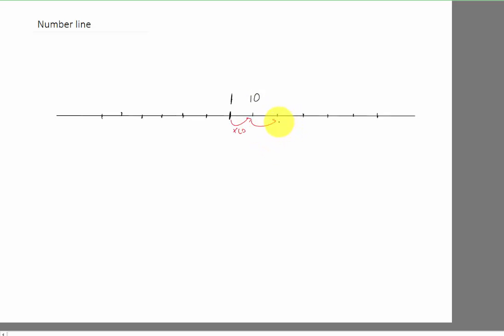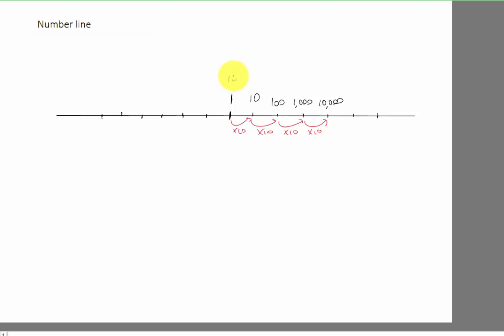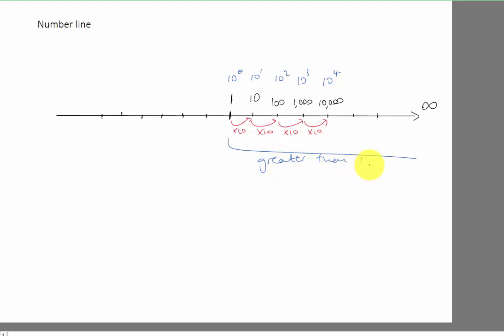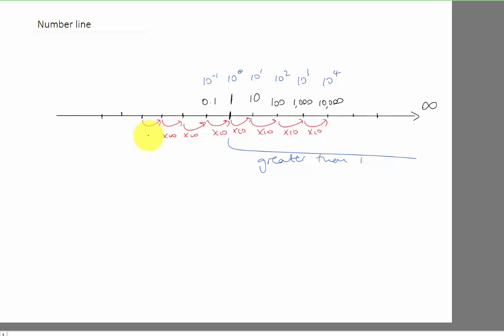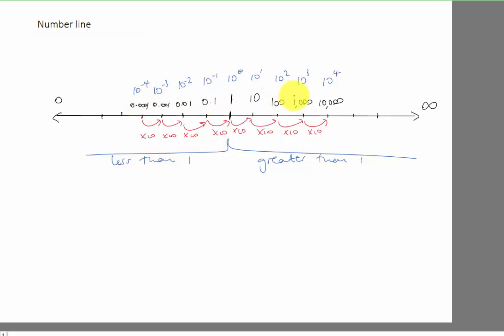2.8 Number line